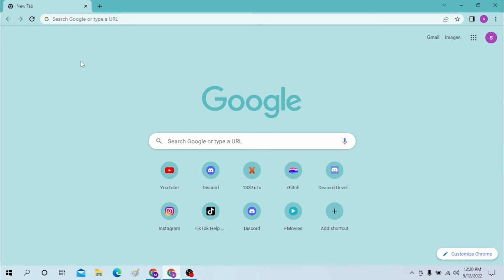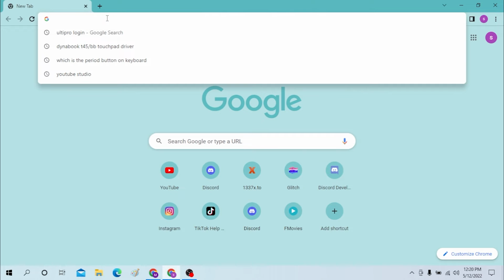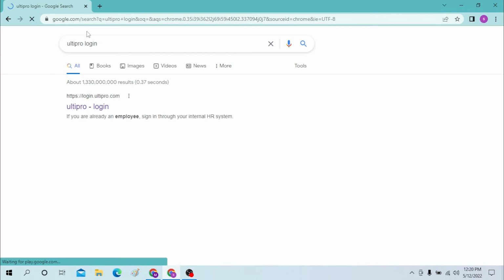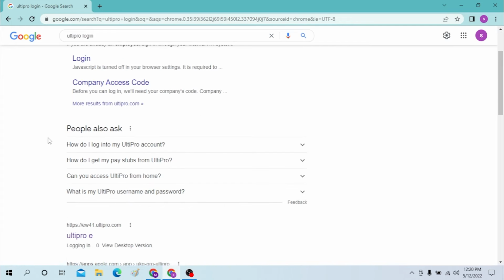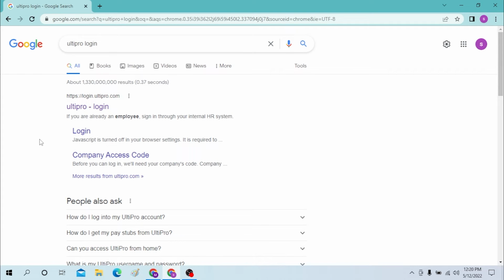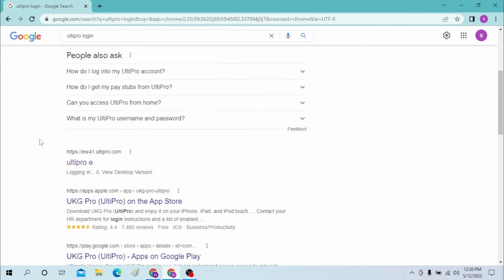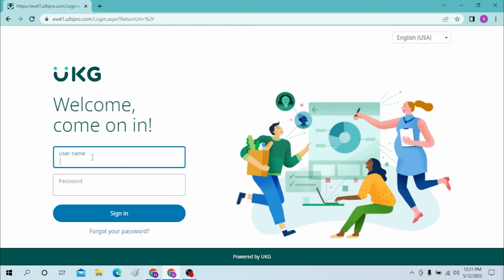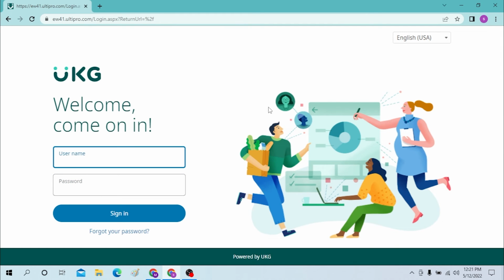How to Login to UKG Account? Login UKG Pro | UKG Workforce Sign In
How to Login to UKG Account? Login UKG Pro | UKG Workforce Sign In ukg